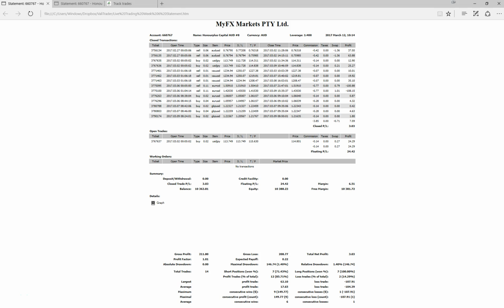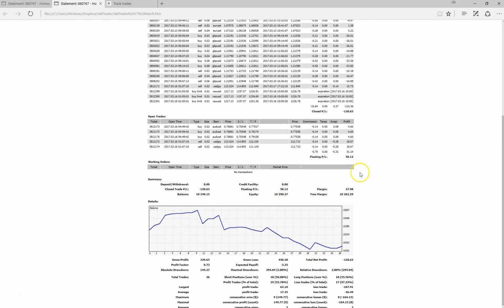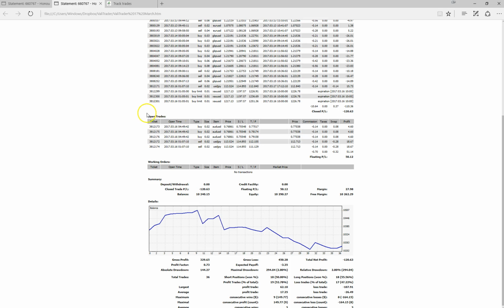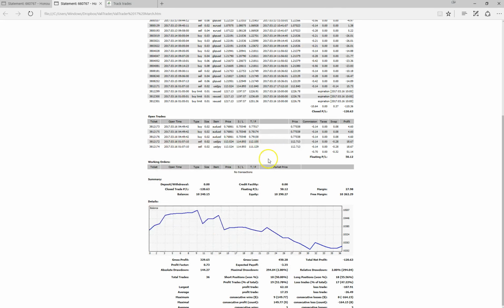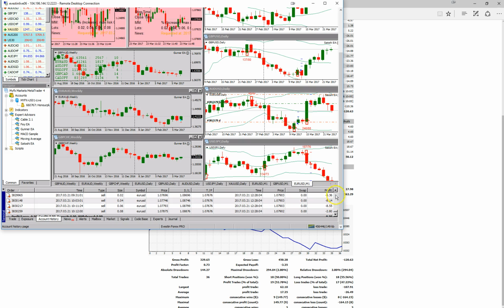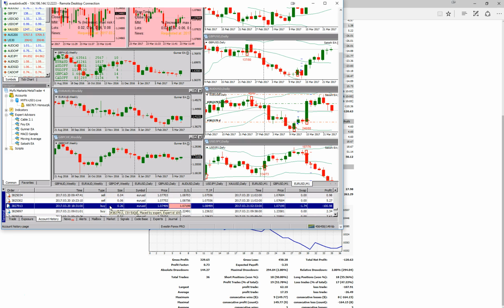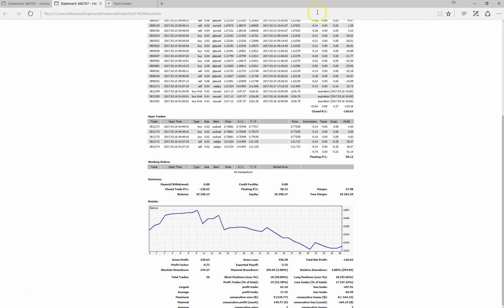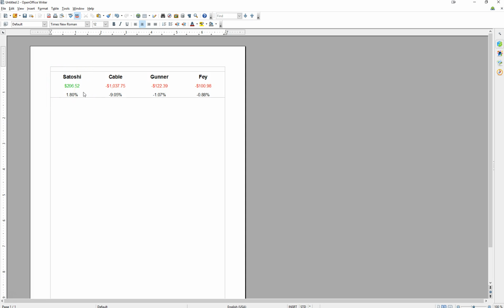Evestin Forex Update 9 - Live Trading 7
We ended last week down slightly, however some exciting news out of Evestin for their Cable EA with some important updates. Find out more in this weeks video update.